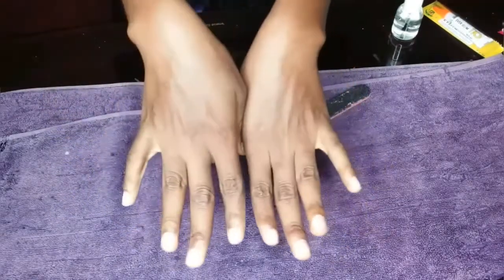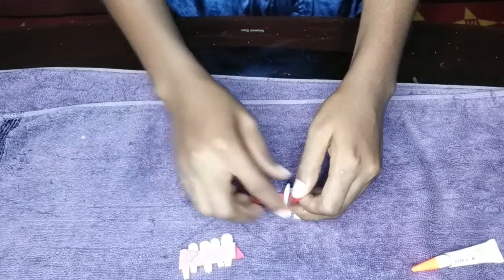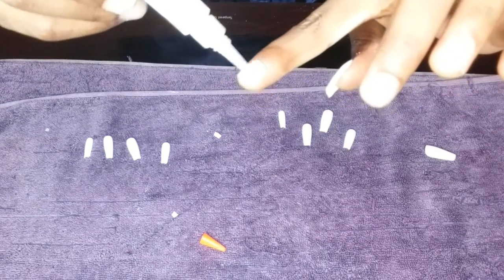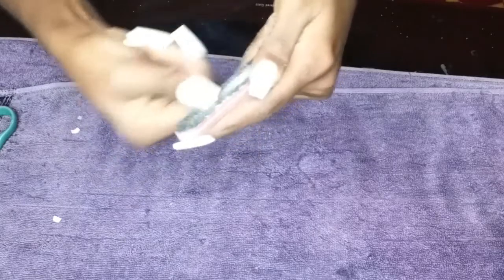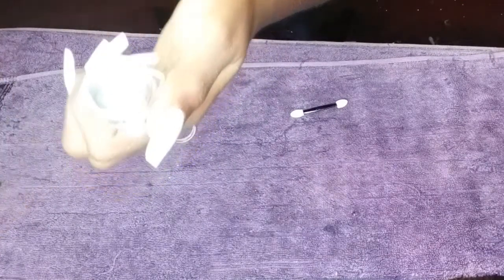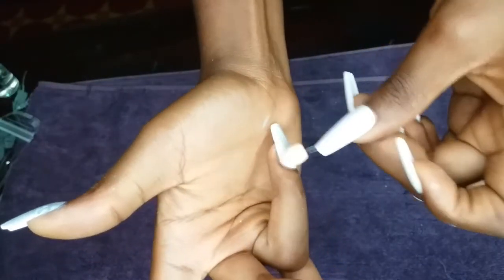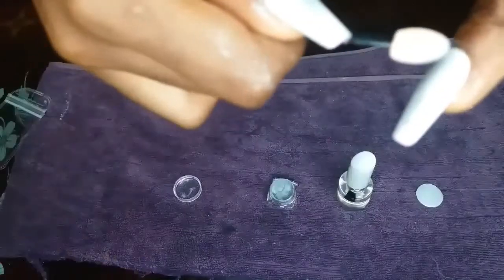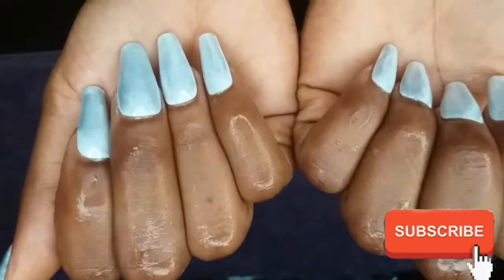DO YOUR NAILS AT HOME FOR CHEAP/NO ACRYLIC#aliexpress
OK OK OK. You can't tell me my nails don't look cute sisss. Anyway I'm loving this nails and the good part is that the nails is strongggg like even cutting it was a little bit difficult. Please enjoy the video okrrrrr❤❤❤❤❤

Links.
Nails: NGN 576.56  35%OFF | 100pcs Fake Nails Artificial Long Ballerina Clear/Natural/white False Nails Tips Full Cover Coffin Nail Art JZJ3013

Chrome: NGN 358.99 | MAXIMA Mirror Chrome Nails Powder Super Shine Mirror Titanium Powder Nail Glitter Nails Powder Metallic Manicure Decoration

NGN 97.91  6%OFF | 1g Mirror Glitter Nail Chrome Pigment Shell Dazzling DIY Salon Micro Holographic Powder Laser Nail Art Decorations Manicure